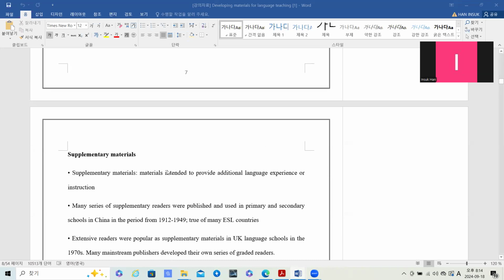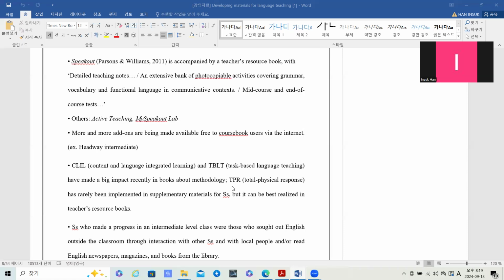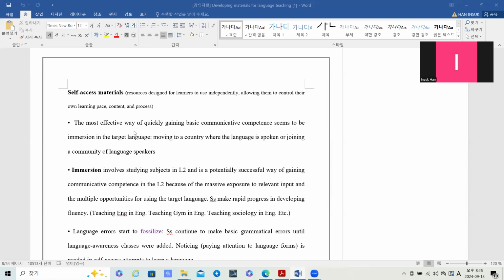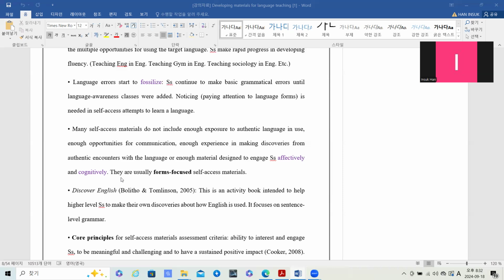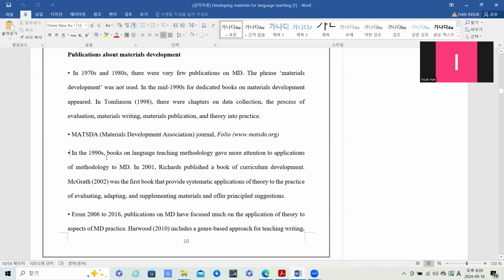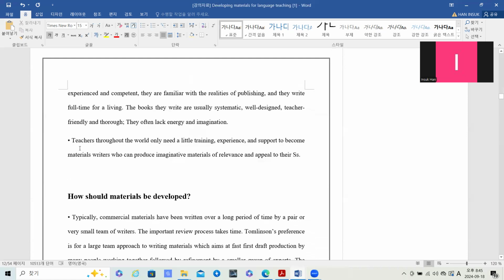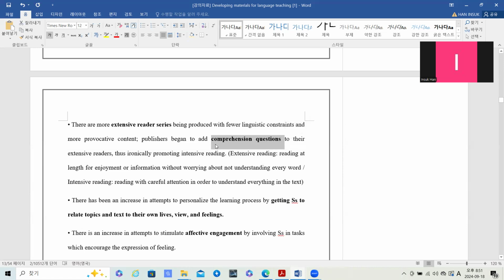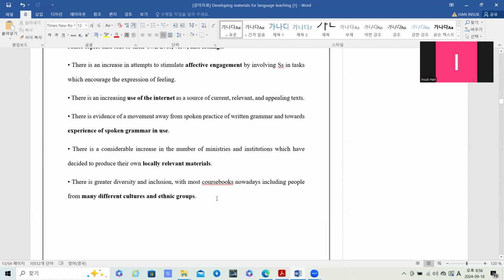TESOL MD 2024 0918